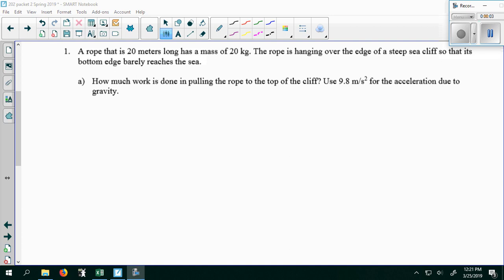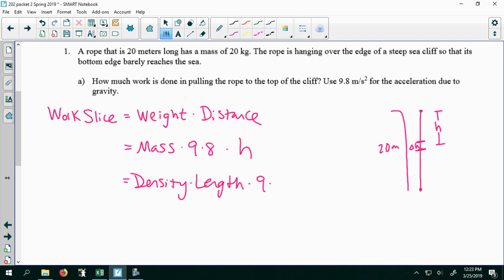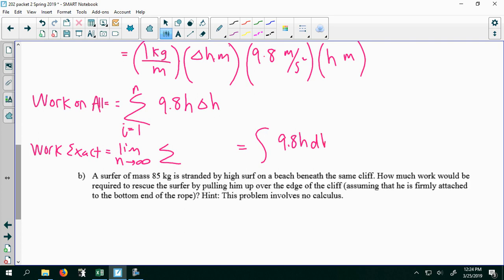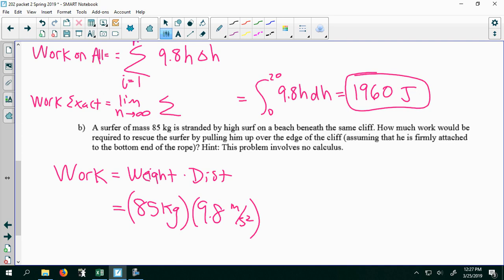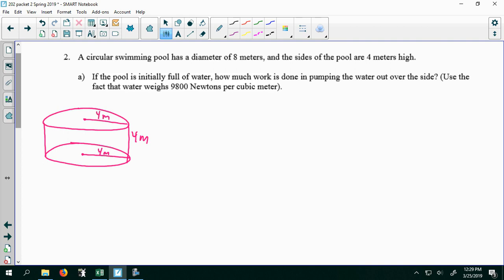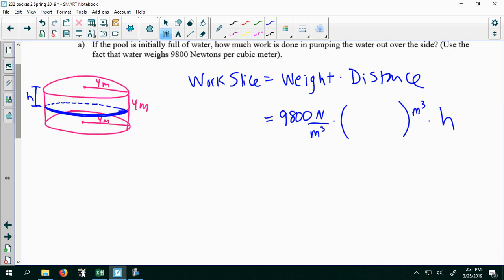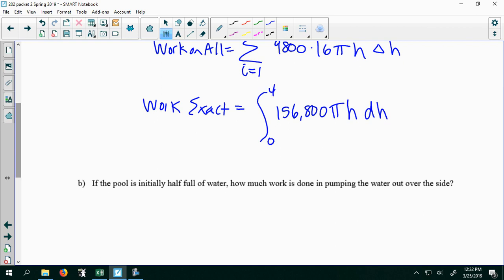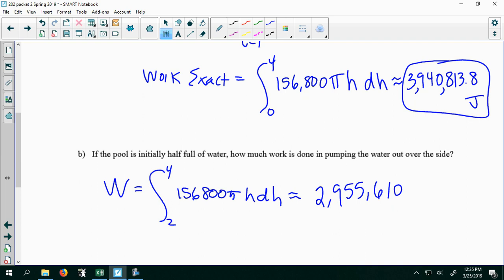MAT 202 Lesson 23 Activities